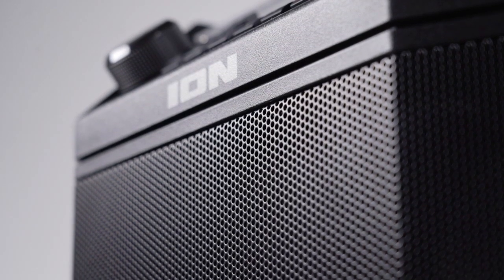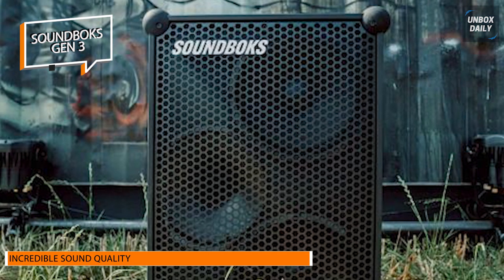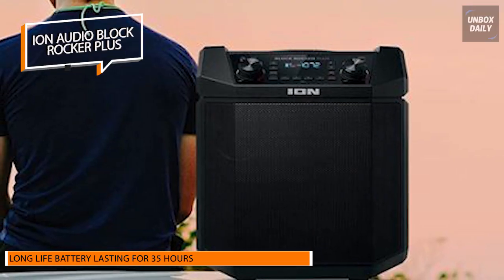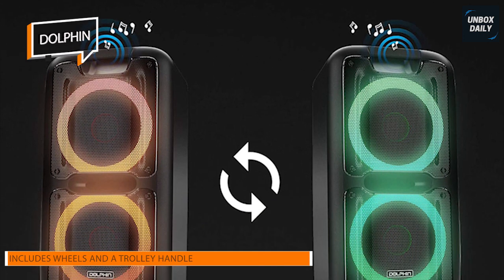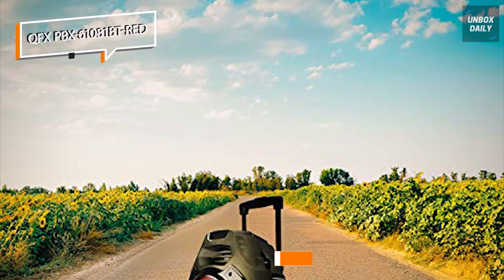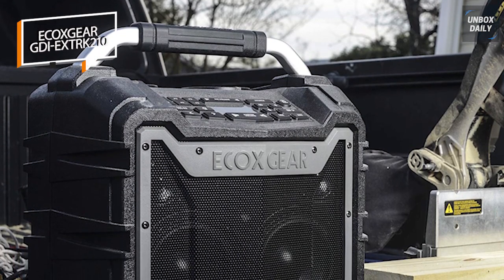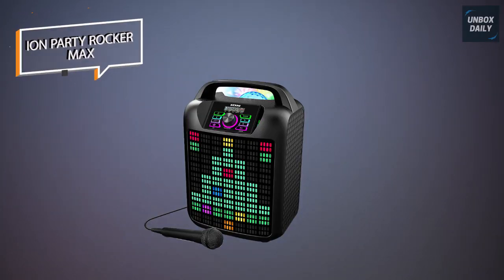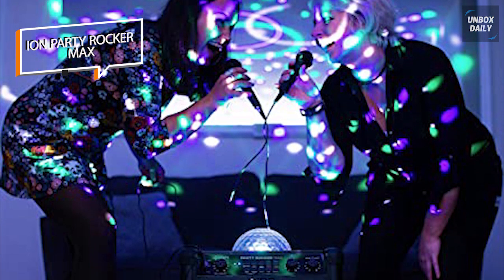Best Picks of 2023: Tailgate Speaker!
Ola Amigo, We Have The Best Tailgate Speaker Fit For You Here!

➟ SOUNDBOKS Gen 3
➟ ION Audio Block Rocker Plus
➟ QFX PBX-61081BT-RED
➟ ECOXGEAR GDI-EXTRK210
➟ ION Party Rocker Max

00:00 Intro
00:14 SOUNDBOKS Gen 3
01:14 ION Audio Block Rocker Plus
02:08 Dolphin
02:53 QFX PBX-61081BT-RED
03:49 ECOXGEAR GDI-EXTRK210
05:07 ION Party Rocker Max

Hello, We are back with an exciting video where we picked the best-selling tailgate speakers out there to make your decision easier. If you want to know more about these products, head forward to the description for the latest prices and information.

At first, we have the SOUNDBOKS Gen 3. This is a huge, outdated unit, no doubt. The third-generation Soundboks is the whole home if the typical Bluetooth speaker is approximately the size of a brick, with dimensions of 66 x 43 x 32cm and a weight of 15.4kg. Your connections are located at the back, including two auxiliary sockets and two XLR inputs. While the on/off button, volume control, and switch for choosing between the various coupling modes are located on the right side of the speaker. A circle of LEDs is also lighted or extinguished when the volume is increased or decreased, which is a wonderful touch. Now for the performance, which is even louder than its predecessor at a maximum level of 126dB. To put that power into perspective, the typical rock concert blares out between 120 and 129dB. And for pairing, you can use Bluetooth 5.0, the most recent version, to link your smartphone or tablet.

Next is ION Audio Block Rocker Plus. Due to its internal battery, this ION Audio Block Rocker Plus can be used as a portable karaoke machine. Yes, it is a battery-powered system that includes Bluetooth for connectivity and wireless power. This is a genuine go-anywhere option to keep the karaoke party rolling. It has a robust 100 watt dynamic amplifier that drives a 3-inch tweeter and an 8-inch two-way speaker. Plus , the device's size translates into a sizable rechargeable battery that offers a solid 35 hours of operation before requiring a plug. It also denotes considerable power. And around a display for data readouts are two sizable knobs and simple-to-use buttons for controls. And what's more, the sound quality is excellent, with the 100 W of power producing a well-balanced sound with strong bass to make it feel like a real party. The bundled cabled microphone is also simple to use and provides good voice reproduction.

Next up, we have the Dolphin. Are you trying to find the ideal speaker for your upcoming event? There is no need to look past the SP-210RBT Party Speaker.  This incredible speaker offers every function you'll need to make your party a success. It can be moved around your party with ease since it includes wheels and a trolley handle. As well as, here, yo u can also modify the equalization to your satisfaction, which is supplied. Also, it features guitar and microphone inputs so that you can plug in your instruments and jam. You could even use the karaoke features to sing along to your favorite tunes if you're feeling daring. Altogether, we can conclude that purchasing the SP-210RBT Party Speaker will ensure that your next gathering is one to remember.